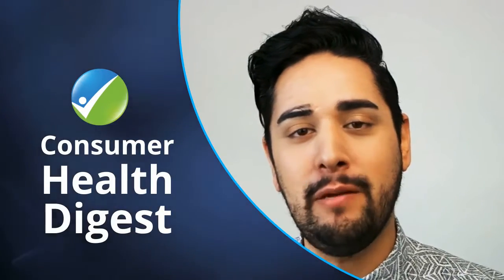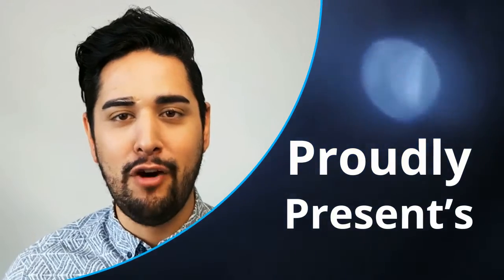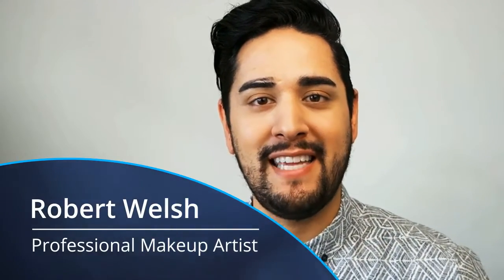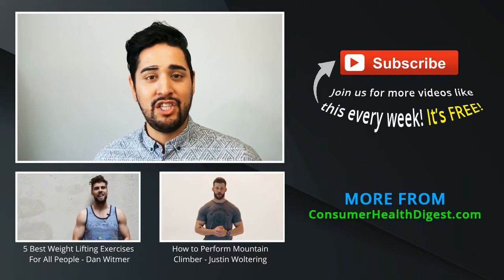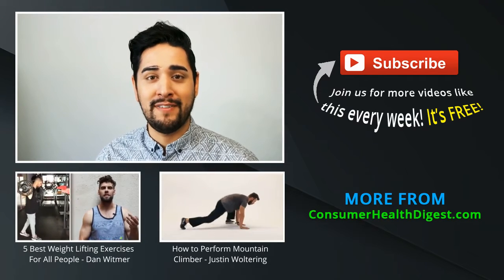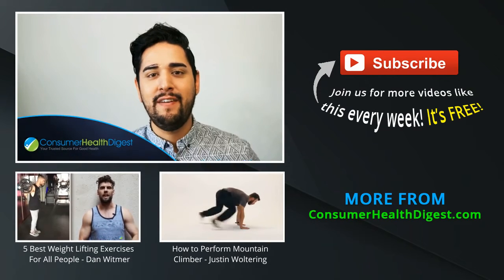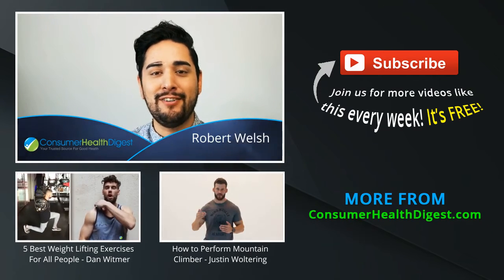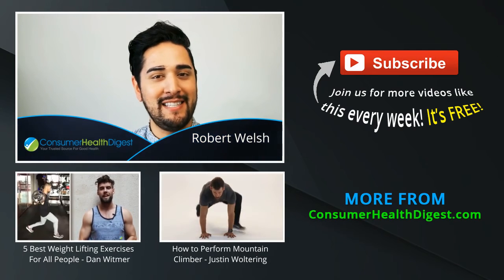Top 7 Skin Care Tips for Men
A healthy skin care regimen is not just important for women but also for men. So watch out this video by Robert Welsh to know about top 7 skin care tips for men.

Robert Welsh is a professional makeup artist. He loves to share his eight years of makeup artistry experience with all. He makes video on makeup tutorial, makeup secret and skin care advice. In this video, Robert Welsh explains the top 7 skin care tips for men. According to him a healthy skin care regimen is not just important for women but also for men.

Do you think that men should also follow a proper skin care routine?

Note: This video is a part of joint collaboration between Robert Welsh and Consumer Health Digest.

Video Transcript:

Hey guys, my name is Robert Welsh and I am a professional makeup artist. Today I have teamed up with consumerhealthdigest.com to give you guys my top tips for men's skincare. My first tip is knowing your skin type. There's a few different skin types and they go from anything from dry to oily. If you have dry skin, your skin is always tight and visibly flaky. If you have oily skin, you're always excessively shiny or greasy-looking. If you're somewhere in the middle, then you can choose products from different areas of skincare and customize it to your skin's needs.

My second tip is cleansing. Of course we all cleanse our face, it's very important to remove dirt, sweat, unclog pores, and just leave your skin feeling fresh. If you have dry skin, a cleansing cream is the best way to keep your skin hydrated and full of moisture. If you're on the other side of the spectrum and tend to be very oily, a foam or a gel is going to help to remove that excess moisture from your skin.

Exfoliating is something that a lot of us don't do enough. It should be done once to three times a week. Exfoliating actually removes the layer of dead skin cells from the surface of your skin. This helps ingredients from your other skincare absorb quicker into your skin. It also helps the skin renew itself, so your skin always looks more luminous and younger. Do not do this more than three times a week, and try to avoid the eye area completely. You don't want to use anything rough around the sensitive skin.

Moisturizing is another thing that's very important for our skin. If you're going to do anything about skincare, moisturizing is the thing to do. Moisturizers can help slow down aging, it can help even out complexion, reduce redness, the list goes on and on. It also comes in many textures, so if you don't like the feel of something greasy and oily on your skin, a gel might be the best option for you. These are quickly absorbed into the skin and they're very easy to apply. With the heavier creams you may need to spend a little bit more time massaging and pushing this into the skin.

Toning the skin helps to remove any cleanser that you haven't wiped off. It also helps to restore that pH balance in your skin. Sometimes if we use too much cleanser we can dry it out, even those of us that are oily. Toners do a range of different things, from helping to close your pores, to exfoliating, to even softening your skin. This is a step that I think is very important and not to miss out. Another thing that I am completely obsessed with is protecting my face from the sun. I like to use an SPF 50 every single day. This stops UVA and UVB rays get into the skin and can help leave your skin tone nice and even. This also delays the occurrence of age spots and wrinkles.

My last tip that you guys might want to try maybe once or twice a week is a face mask. These come in different forms and do so many different things. There is a face mask for everything.

ConsumerHealthDigest.com is the most trusted health website that offers you information, tips and advice on various health related topics like weight loss, joint pain, menopause, pregnancy and other health, beauty, exercise and fitness related topics.